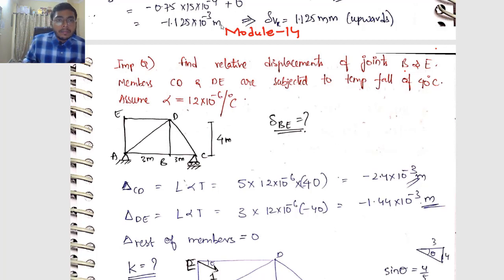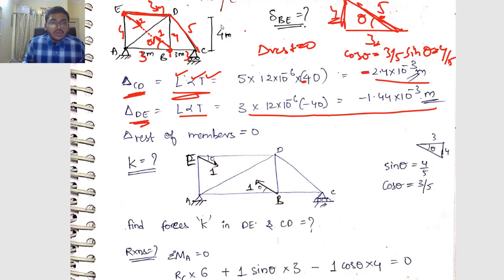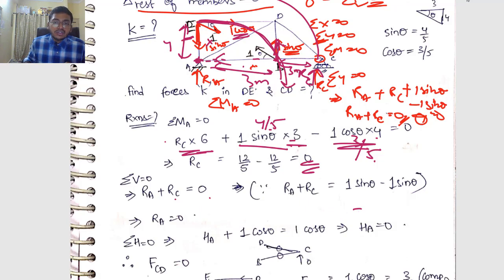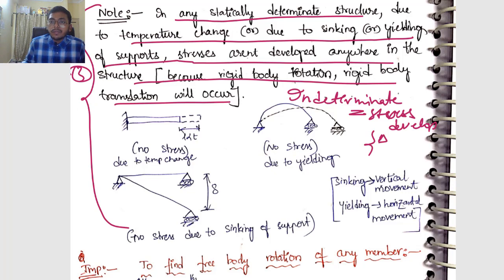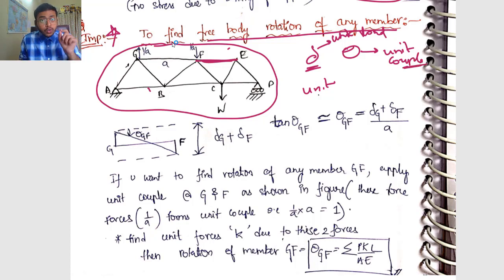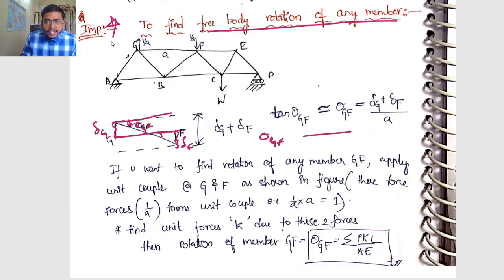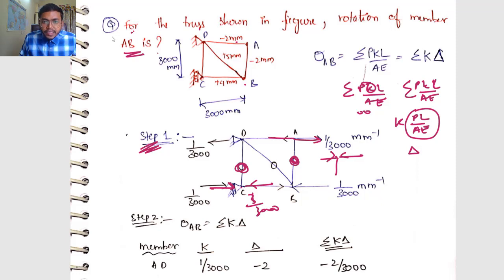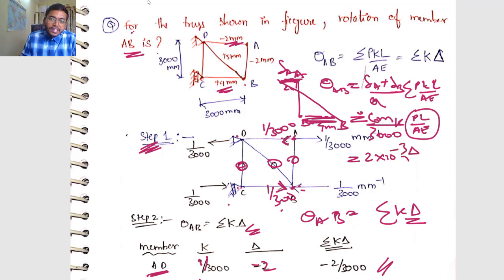Structural Analysis | Module-14 | Trusses | Target IES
Subject - Structural  Analysis
Telegram channel: Target IES (Official)